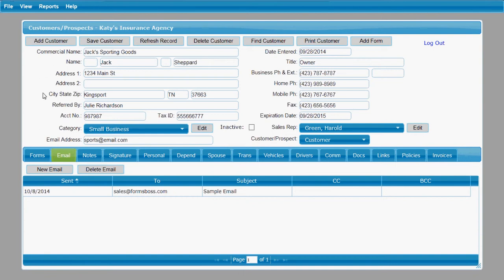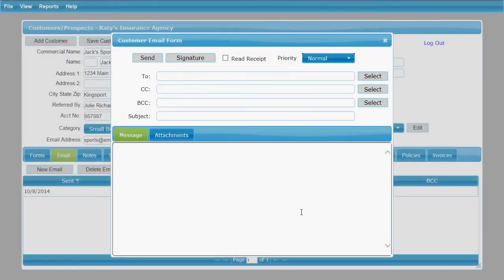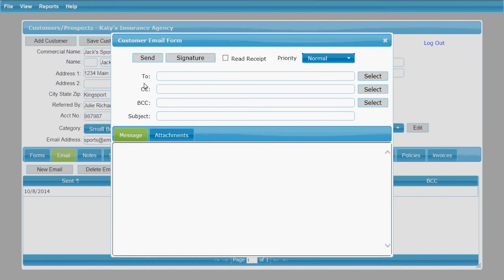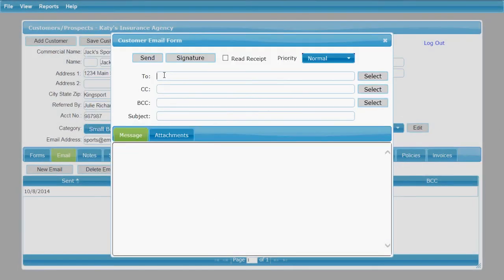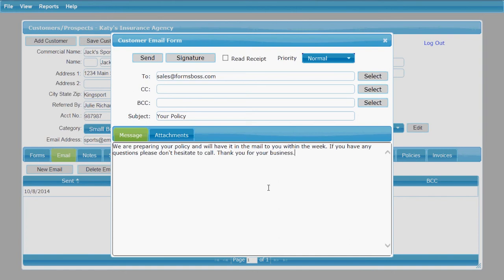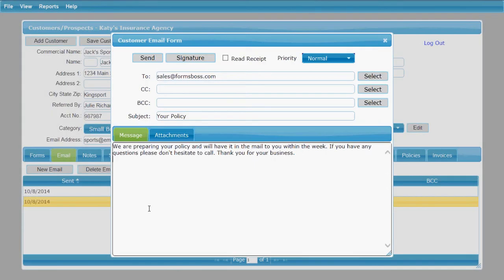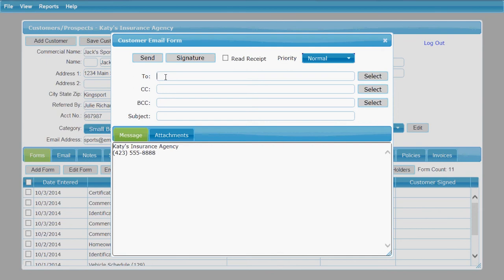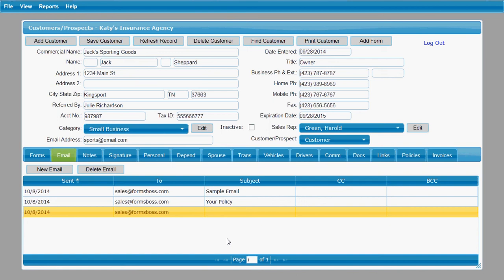ACORD Forms Email Features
Learn how to send and manage Emails using Forms Boss Web.

Send multiple ACORD Forms directly from inside of Forms Boss Web app.